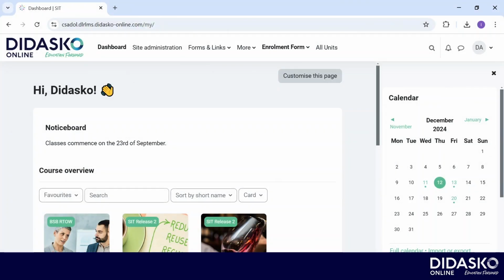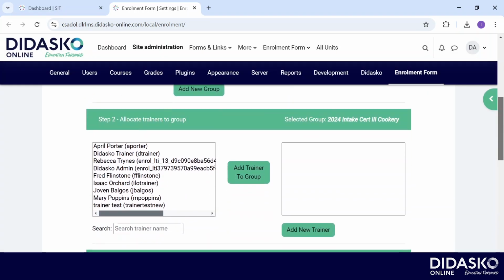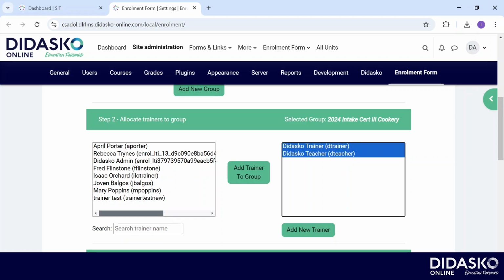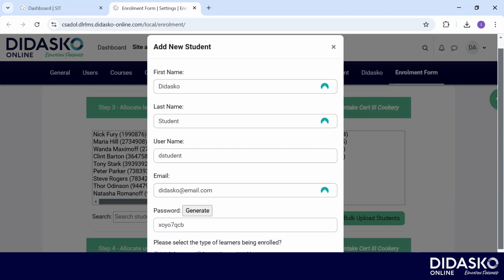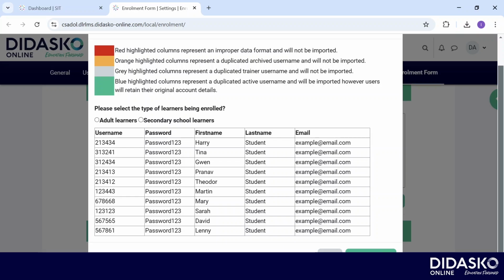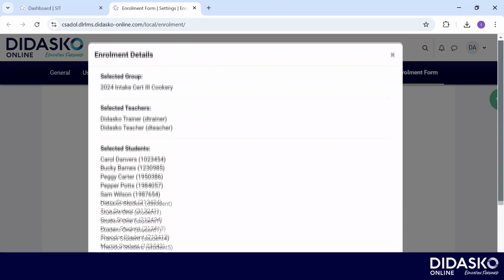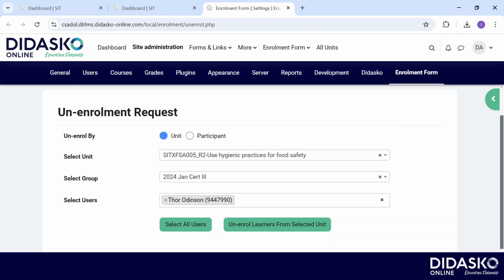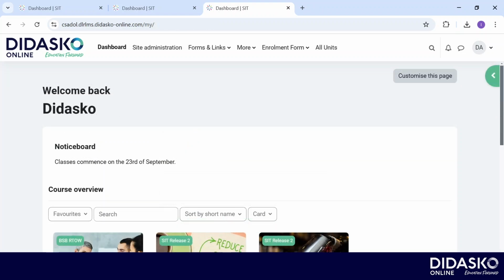Didasko LMS - Enrolment Form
A video on how to use the Enrolment Form on the Didasko Online learning management system (LMS).